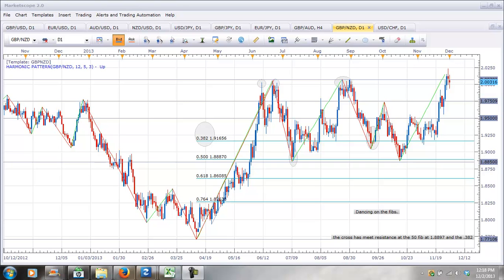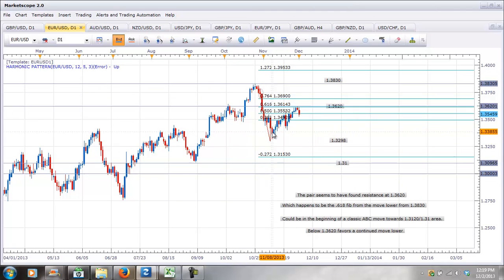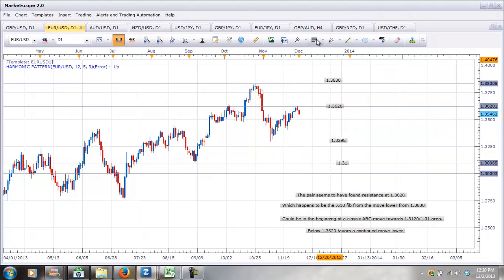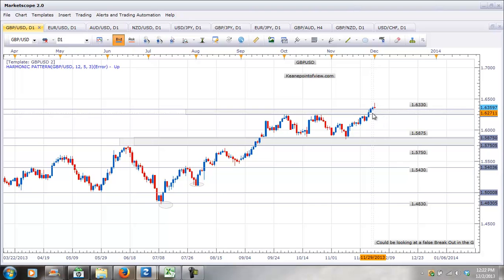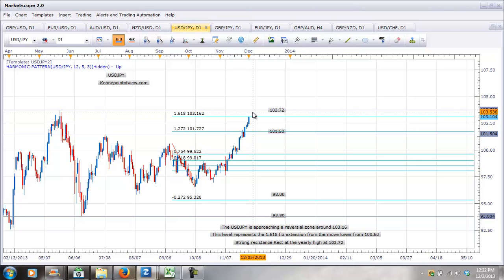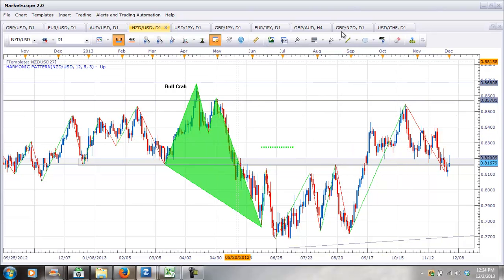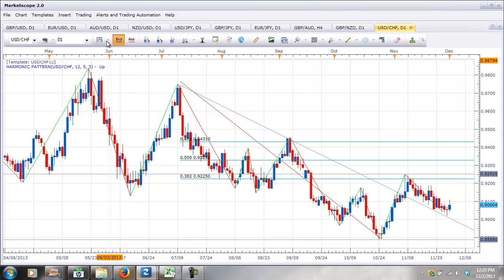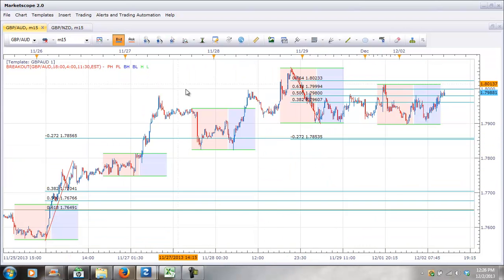Currency Watch...A look at the setups in the EURUSD GBPUSD USDJPY and GBPNZD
Reversal is the word